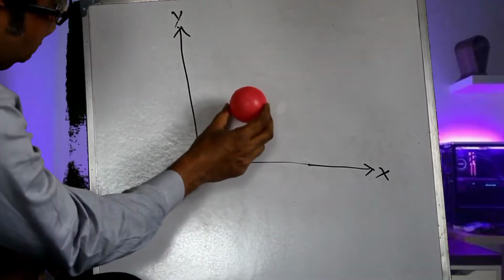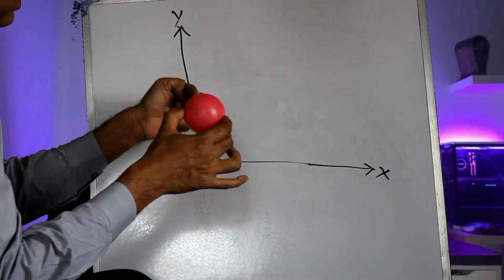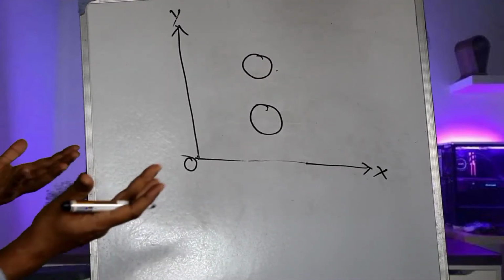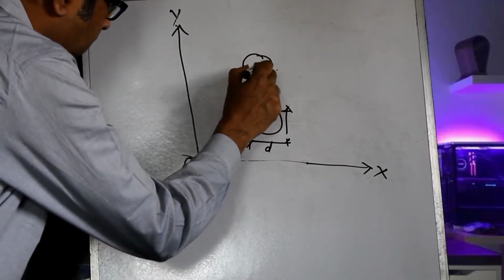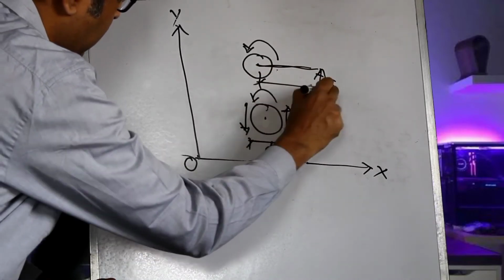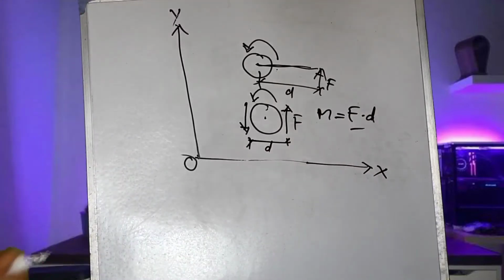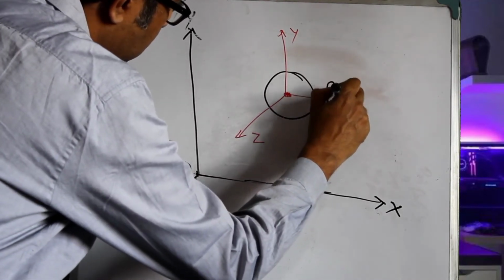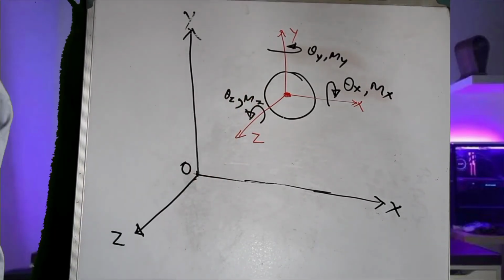# 6 - Forces and Moments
IMPORTANT: NOTE THAT LIKE MX RESULTS IN THETA_X, MY RESULTS IN THETA_Y AND MZ RESULTS IN THETA_Z, FX RESULTS IN DELTA_X, FY RESULTS IN DELTA_Y AND FZ RESULTS IN DELTA_Z. PLEASE REFER TI VIDEO#5, IF YOU HAVE A CONFUSION ON WHAT IS DELTA AND THETA.
In the last video we have understood the concept of degrees of freedom. Today we will talk about the agents which initiates motion in the various degrees of freedom. They are called Forces and Moments. While Forces initiates motion along the translational degrees of freedom, moments initiates motion in the rotational degrees of freedom.
If you have any questions, please feel free to type in the "Comments" section below. I will surely get back.
I hope you enjoy this small talk.